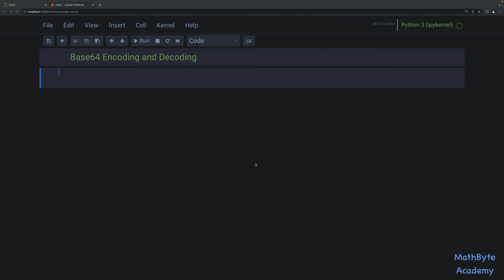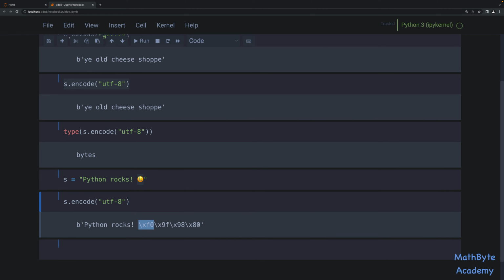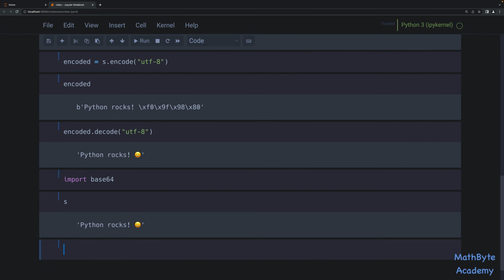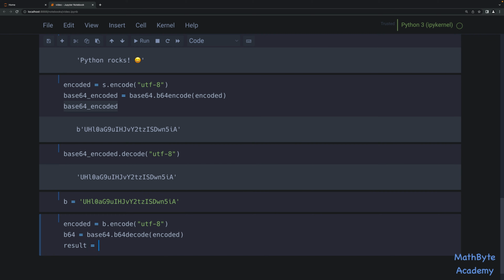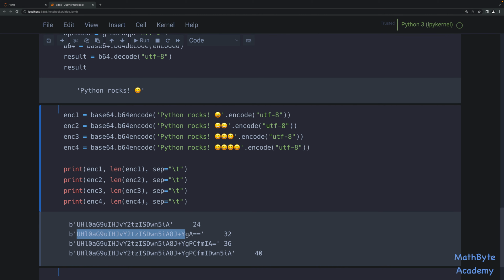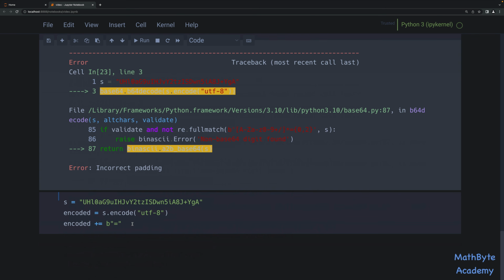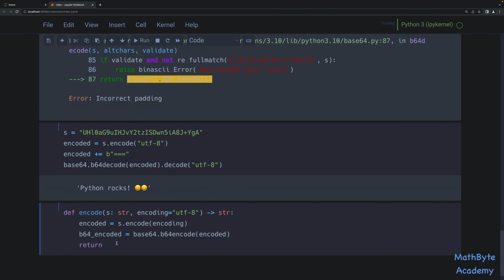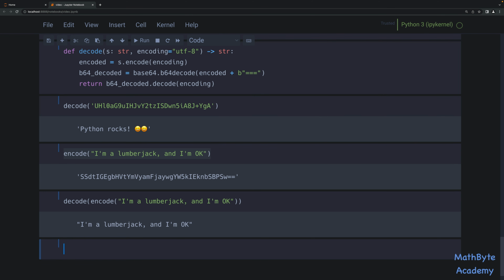Python Tips and Tricks: Base64 String Encoding and Decoding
How to base64 encode/decode strings in Python. Also shows how to handle externally encoded base64 strings that may not be correctly padded.